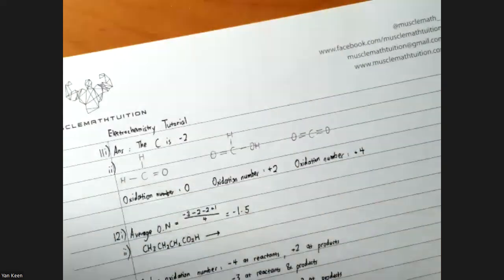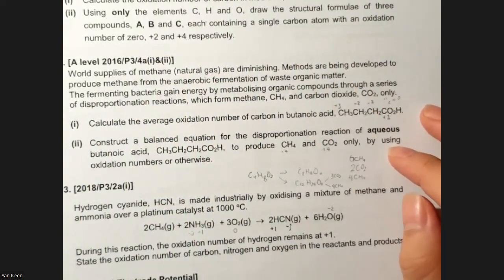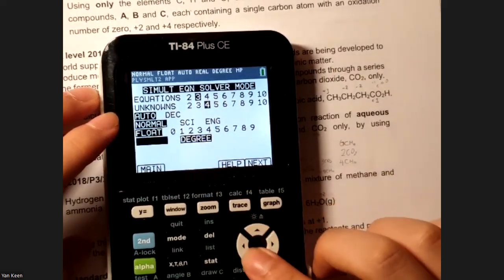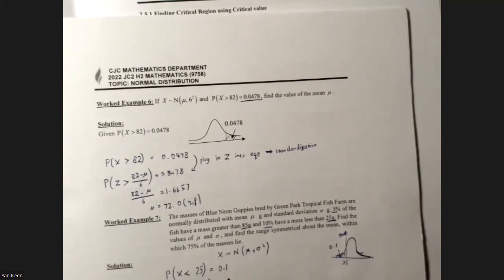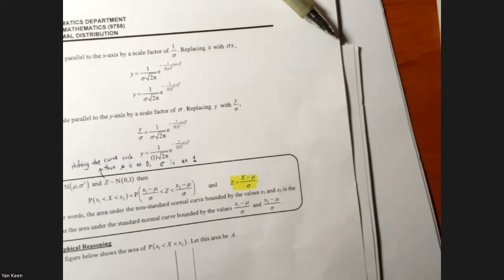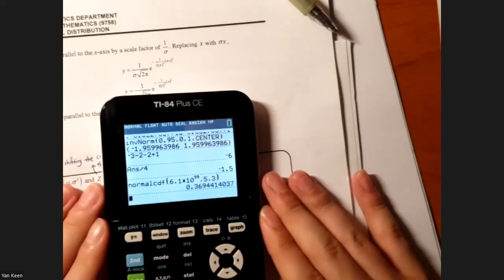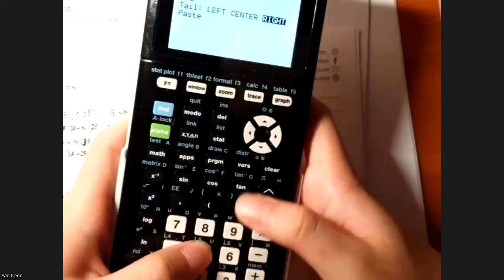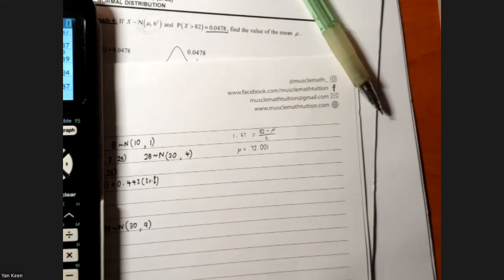2022/05/05 YanKeen carboxylic normal std